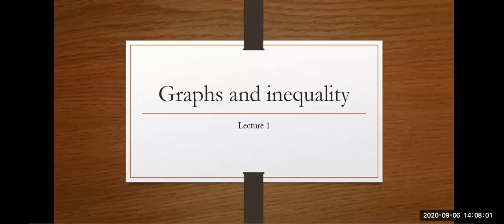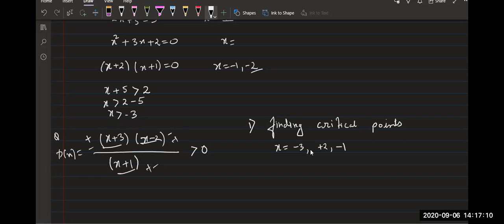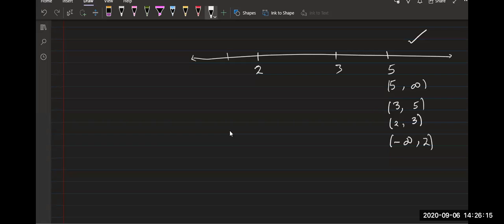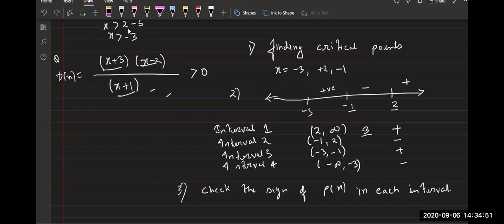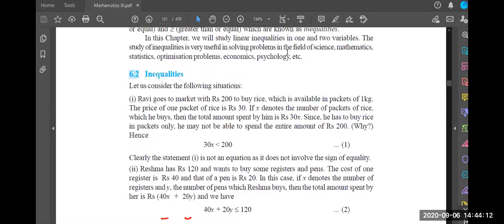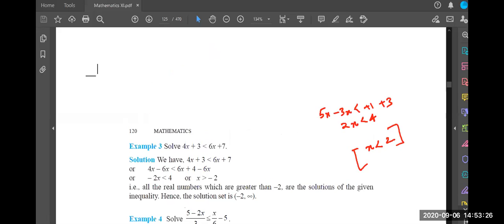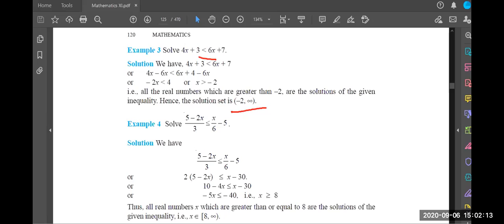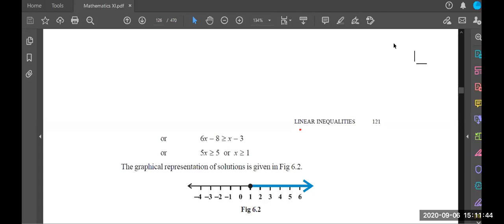Inequality 6th sep 9th foundation